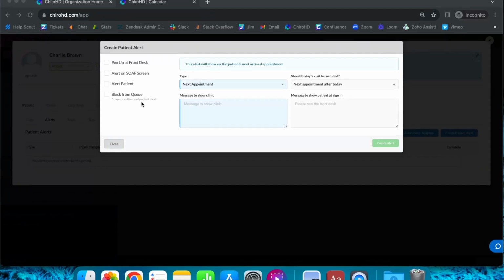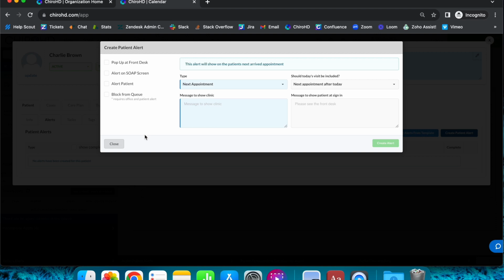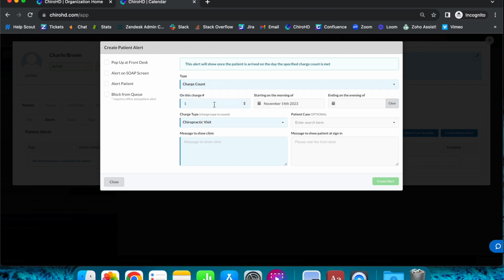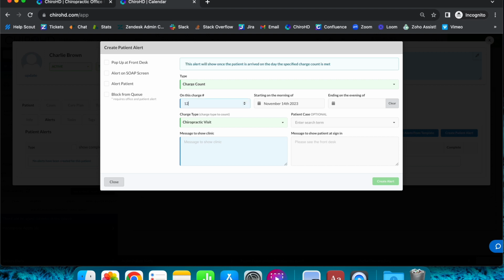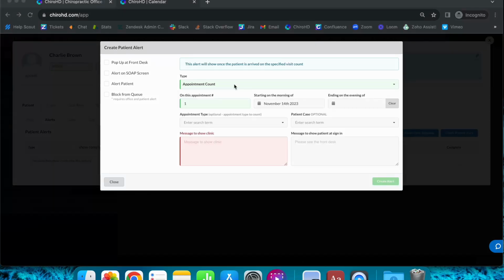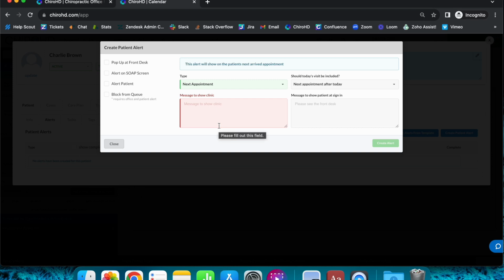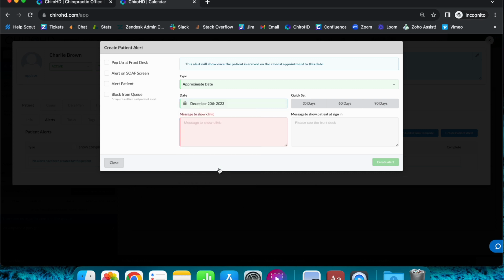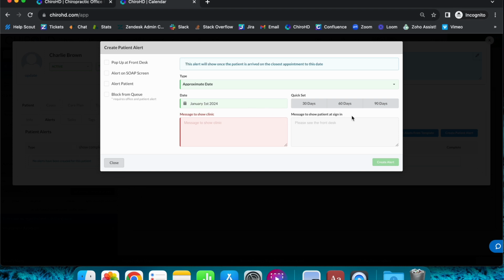Understanding Alert Types